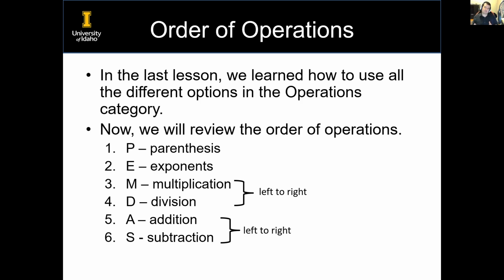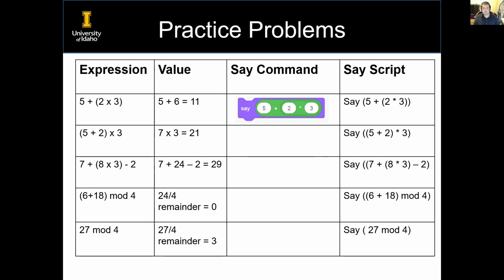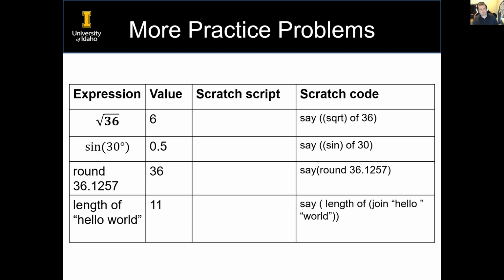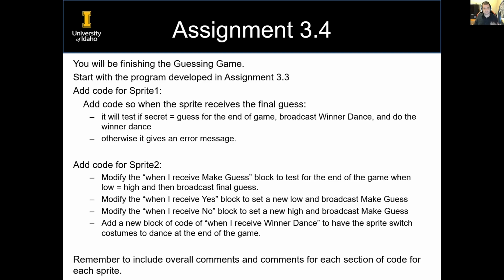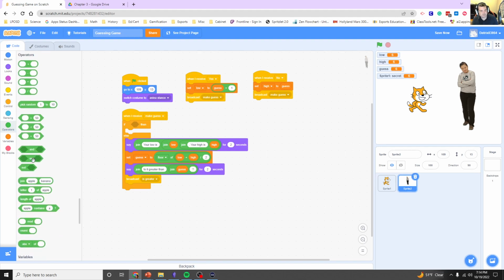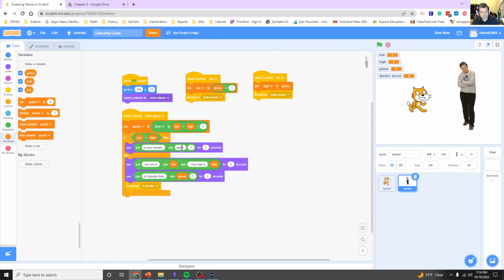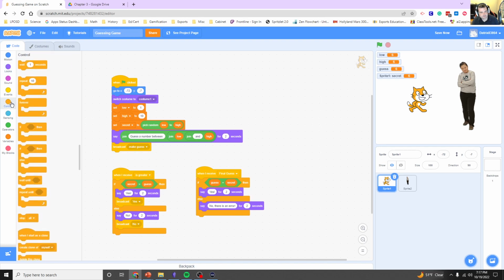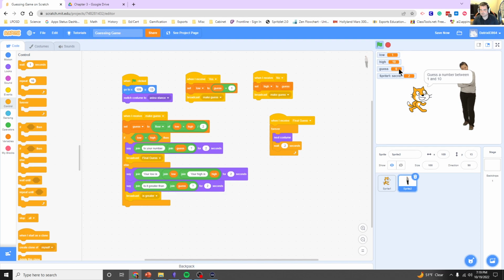03-4 Lesson Video